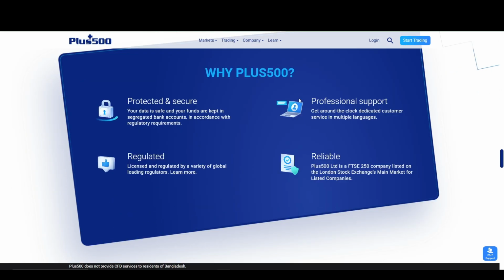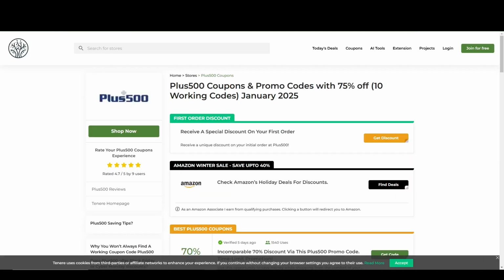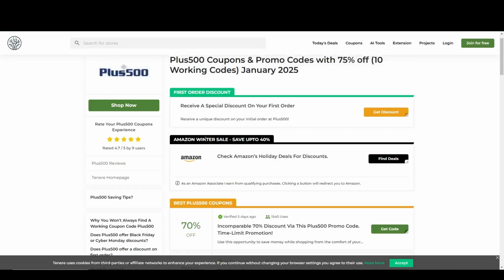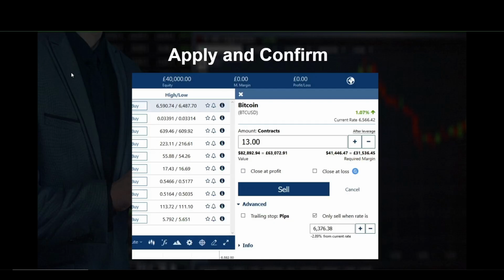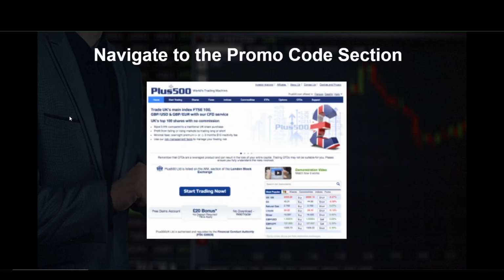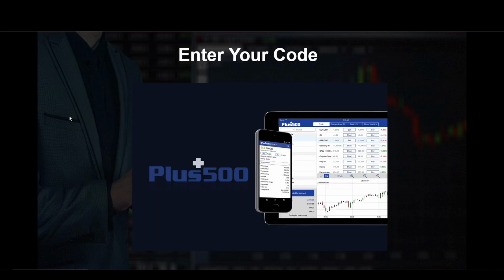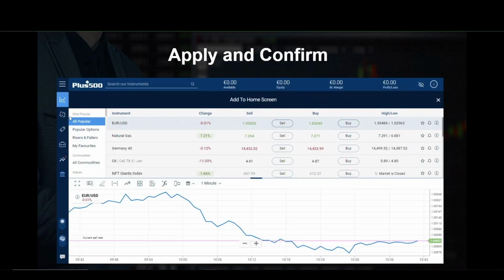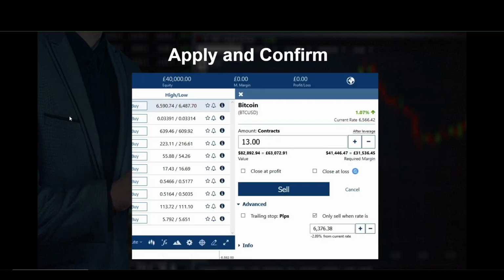HOW TO ADD DISCOUNT CODE ON PLUS500 2025!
- "Learn how to easily apply a discount code on Plus500! 💰 Follow this step-by-step guide to make the most of your trading discounts.